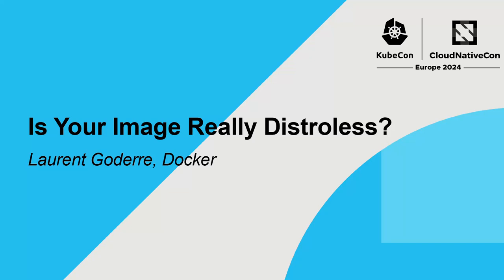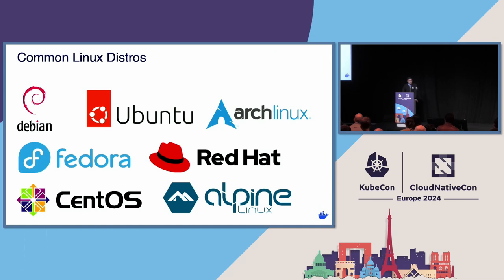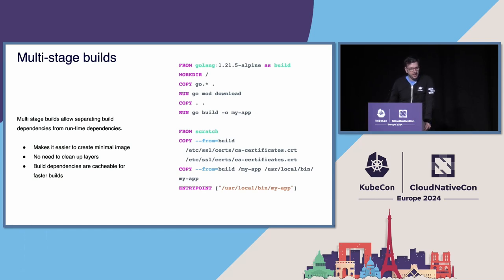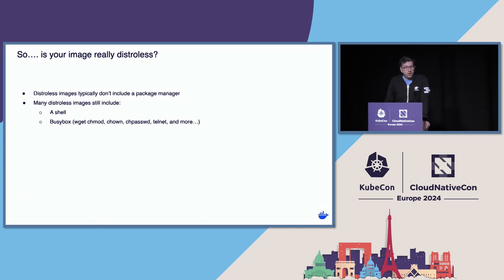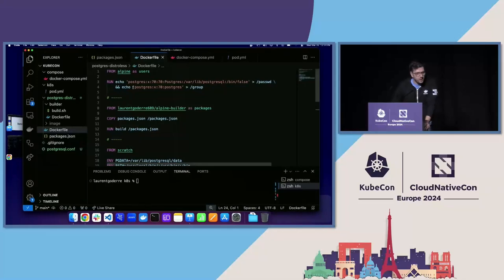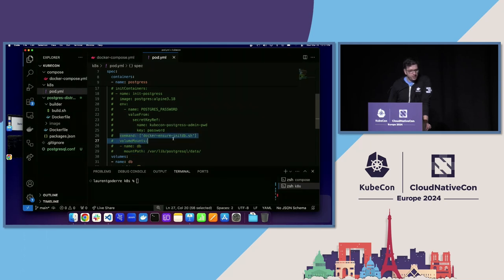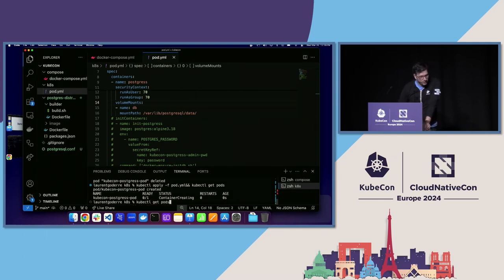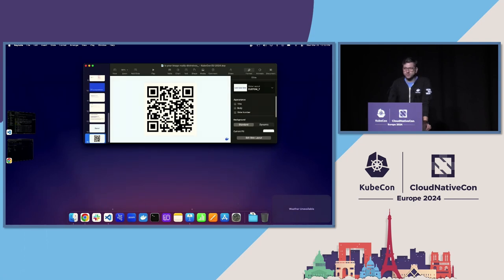Is Your Image Really Distroless? - Laurent Goderre, Docker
With the introduction of multi-stage builds in Docker, it is possible to separate build-time dependencies from run-time dependencies by starting with a fresh base image and copying only the necessary output of the build stage(s). This in turn helps create "distroless" images that don’t contain many convenience tools included in a distribution, such as a package manager. This makes it harder for a malicious actor to add additional software to a container, and also reduces the surface area for potential vulnerabilities that need to be kept up-to-date. However, many applications still rely on extra tooling, such as shells, to configure the runtime environment of the application to meet the needs of users. This talks demonstrates how using init containers allow us to separate the logic needed to configure a runtime environment from the environment itself, to get images that don’t contain shells or scripting capabilities, and provide a more secure container.